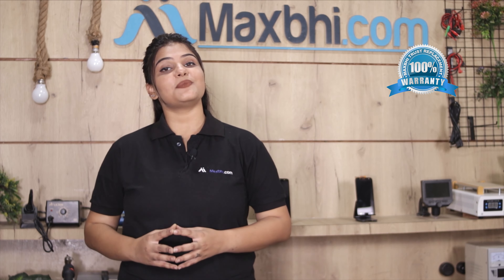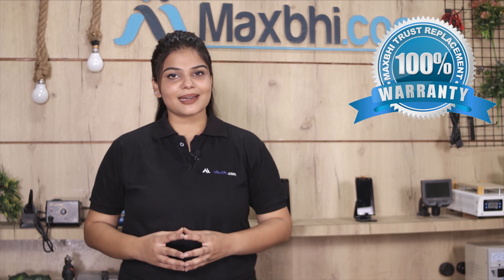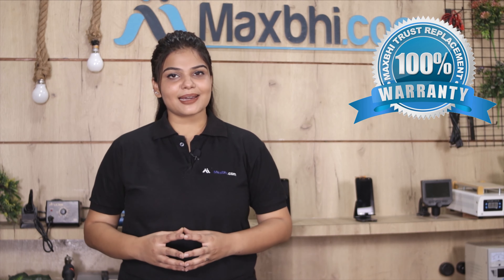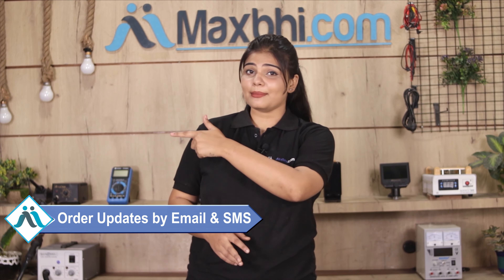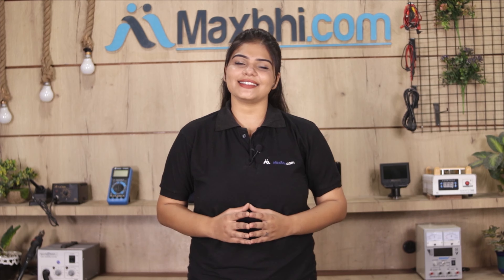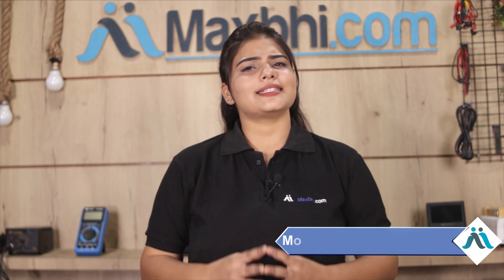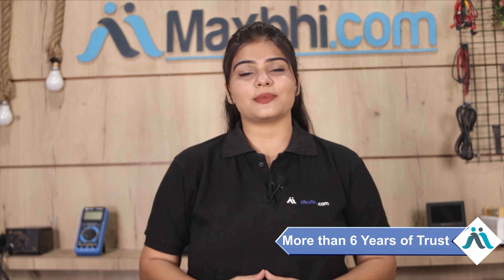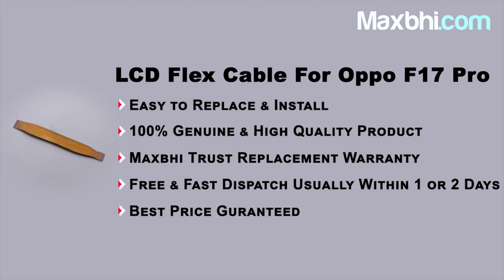Buy Oppo F17 Pro LCD Flex Cable, Free Delivery High Quality Best Price Maxbhi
Damaged LCD Flex Cable in your Oppo F17 Pro? The replacement LCD Flex Cable for Oppo F17 Pro comes with replacement warranty and the shipping is done in secured packing to make sure you get the product in perfect shape.